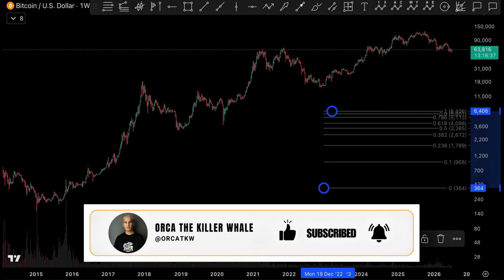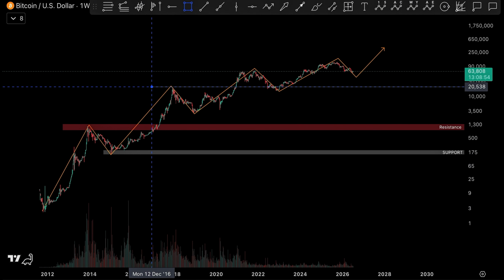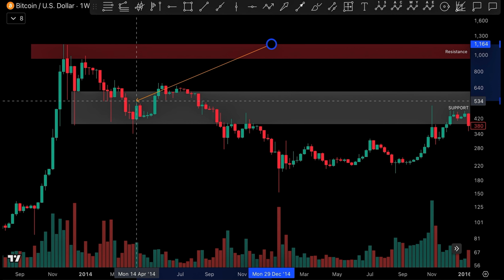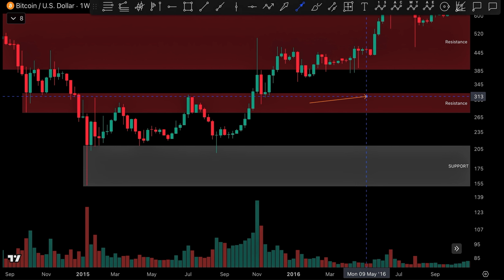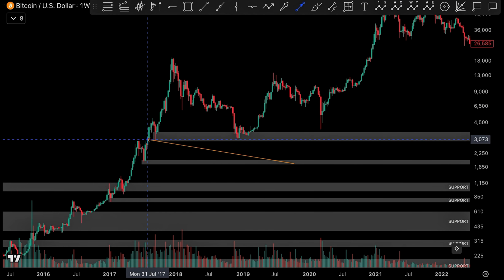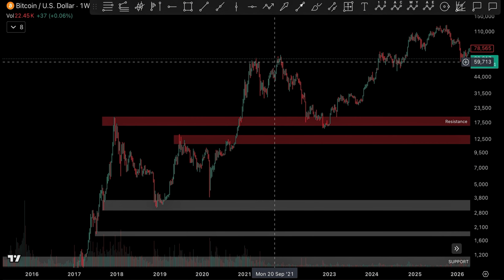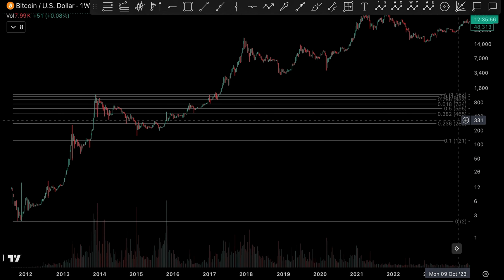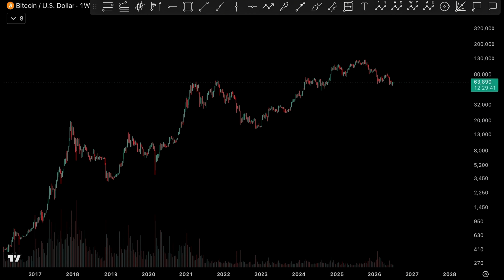Support and Resistance Explained (Real Bitcoin Chart)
In this video i show you the simplest way to analyze the charts, keeping things simpler make your analysis a lot more precise., i have also explained how to read volume and how to draw fibonacci levels..

The content provided on this channel is strictly for educational and informational purposes only. Nothing presented in this content constitutes financial, investment, trading, tax, or legal advice.

I am not a licensed financial advisor, broker, or investment professional. All opinions expressed are my own and are based on personal research, technical analysis, and market interpretation.

Cryptocurrency markets are highly volatile and speculative in nature. Prices can fluctuate significantly within short periods of time. Trading and investing in digital assets involves substantial risk, including the potential loss of some or all of your invested capital.

Past performance is not indicative of future results. Any price targets, projections, or market scenarios discussed are hypothetical and based on technical analysis models, which are not guarantees of market behavior.

Before making any investment decisions, you should conduct your own independent research and consult with a qualified financial professional who understands your individual financial situation.

By engaging with this content, you acknowledge and accept full responsibility for your own investment decisions and outcomes.